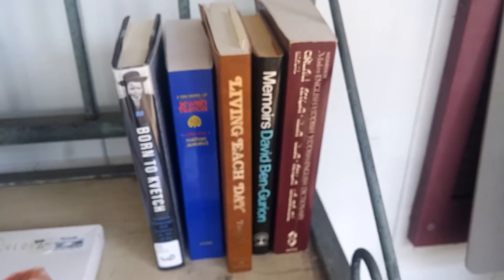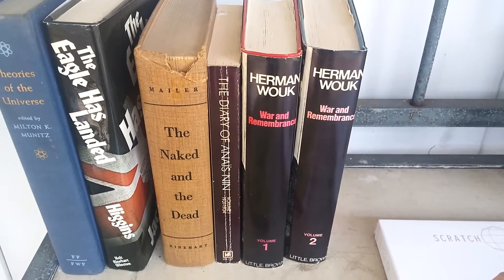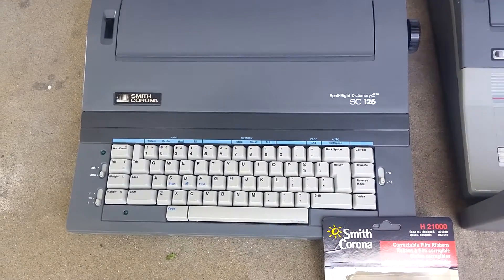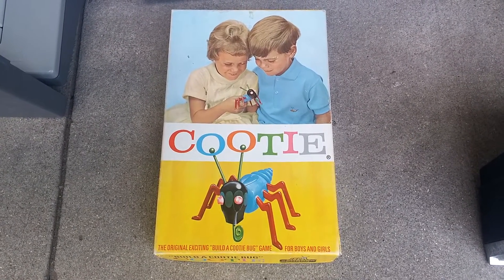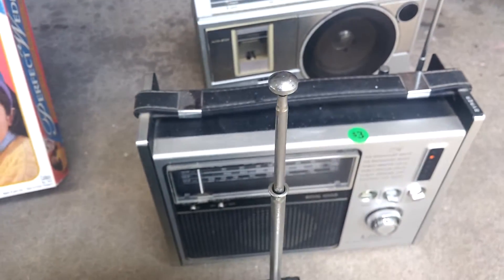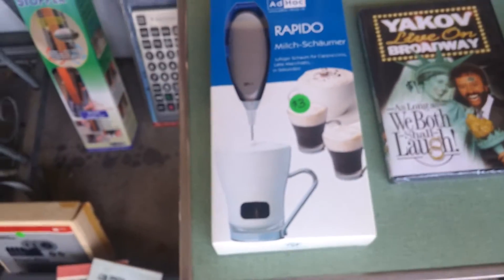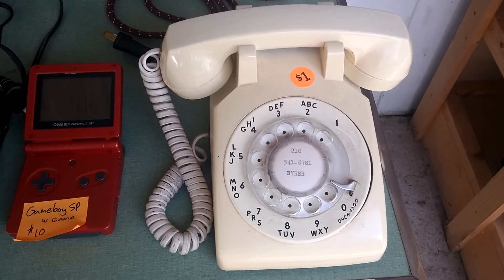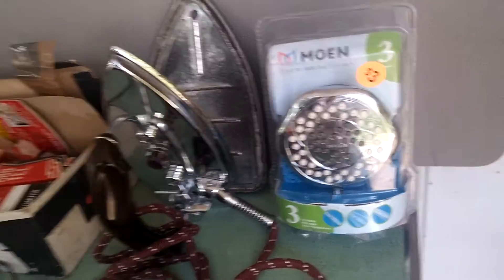A productive couple hours garage saling!